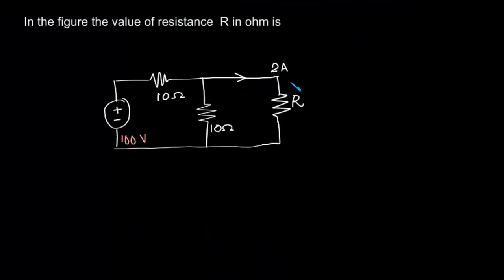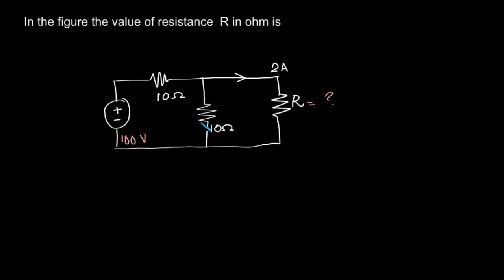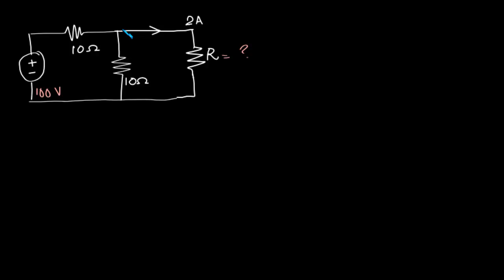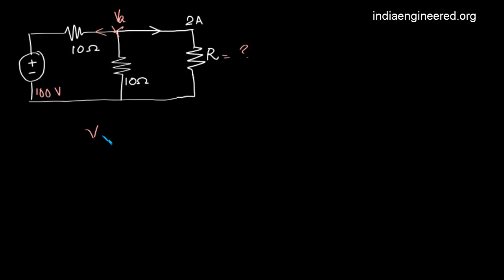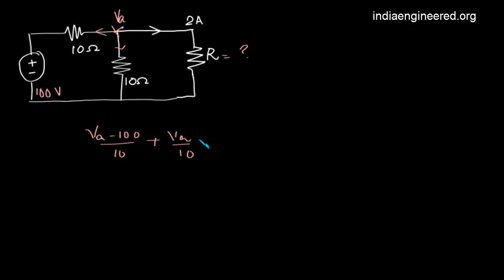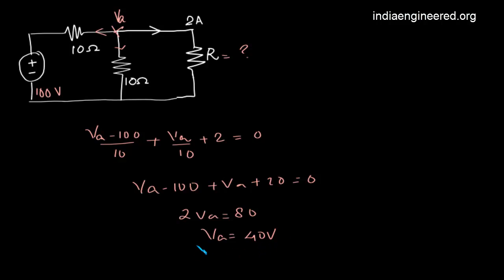GATE EE Previous Papers Network Theory #33